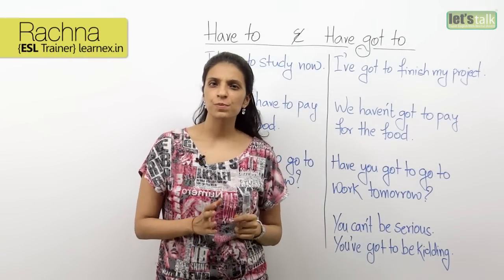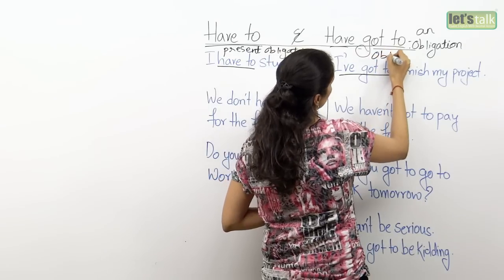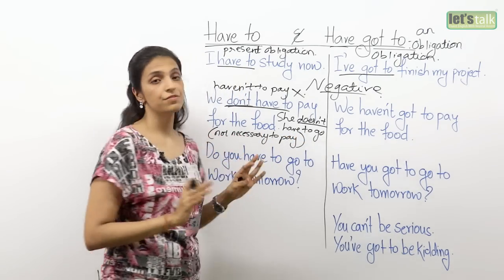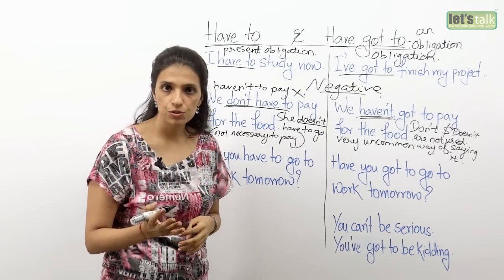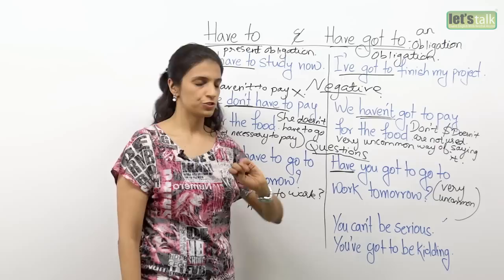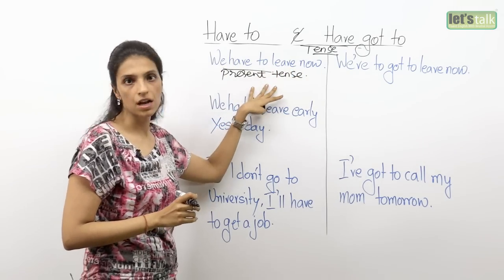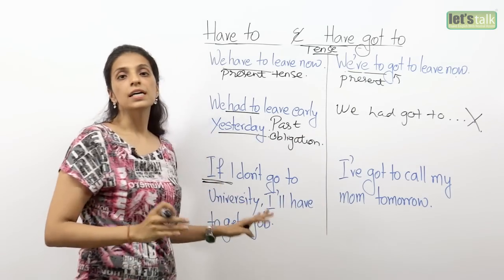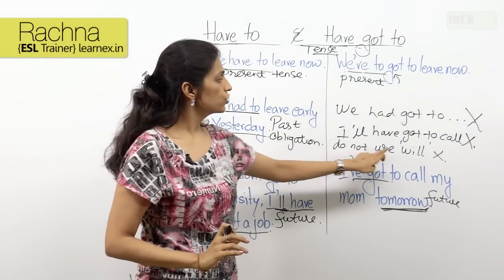English Grammar lesson – Using modal verbs ‘have to’ & ‘have got to’ correctly.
Advanced English Grammar lesson – Using ‘have to’ & ‘have got to’ correctly ( free English lessons online)

In this Advanced English Grammar lesson, you will learn how to use the two English modal verbs, ‘have to’ and ‘have got to’. Both could be used interchangeably in your daily English conversation.

Have to: strong obligation or a duty.

Example: I have to study now.
Example: We don’t have to pay for food. (in the negative, use ‘don’t’ or ‘doesn’t’)
Example: Do you have to work tomorrow? (use ‘do’ or ‘does’ to form a question)
Example: We had to leave early yesterday. (in the past, use ‘had to’)
Example: If I don’t go to university, I will have to get a job. (‘will have to’ in the future tense.)

Have got to:  means a strong obligation
Example: I’ve got to finish my homework.
Example: We haven’t got to pay for the food. (use ‘have not’ in the negative)
Example: Have you got to go to work tomorrow? (to make a question, place ‘have’ or ‘has’ before the subject)
Example: I have got to call my mom tomorrow. (use ‘have got to’ for an action to take place in the future. Do not use ‘will have got to’
Example: You can’t be serious. You’ve got to be kidding.
Example: This has got to be your shirt. It’s definitely not mine.
The last two examples show that the speaker is certain about something. You can use ‘have got’ when you are certain about what you are saying.

We hope this advanced English grammar lesson has helped you clear your confusion about using ‘have to’ and ‘have got to’ correctly in English.